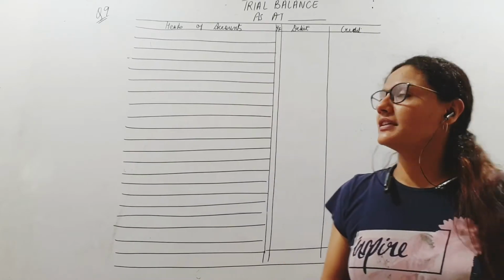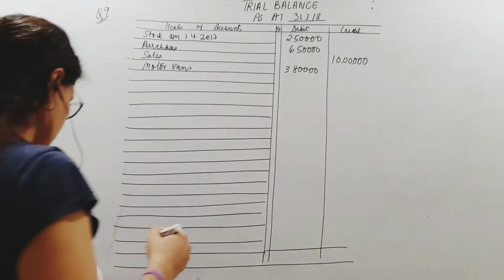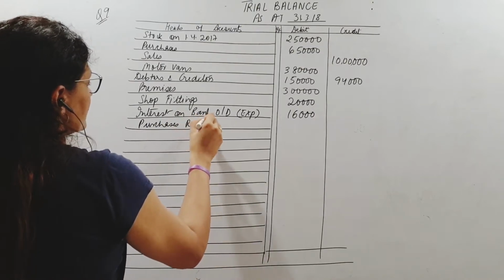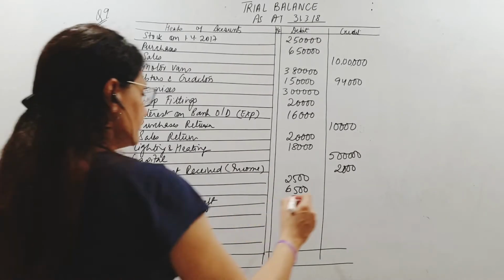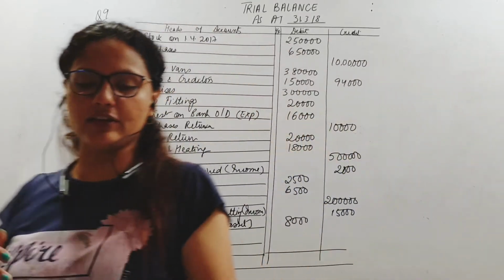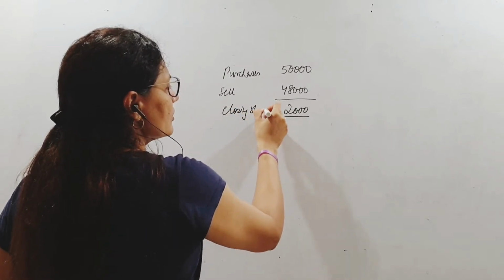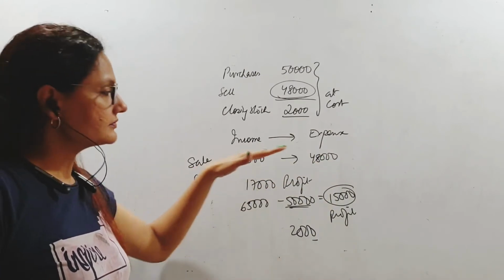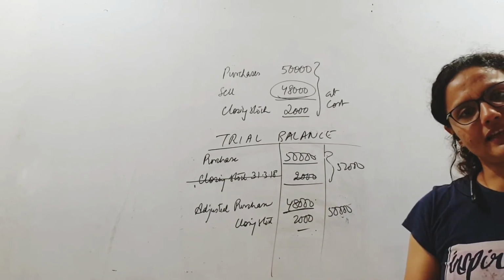Class 11 Accounts Trial Balance Part 3: Closing stock